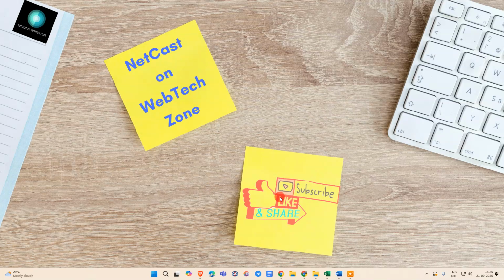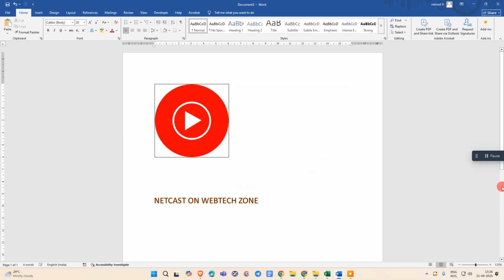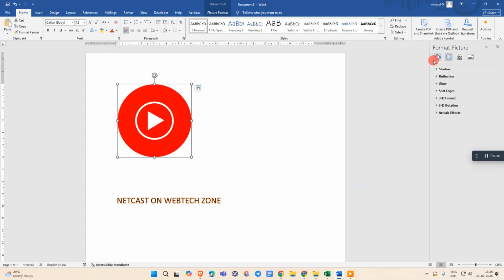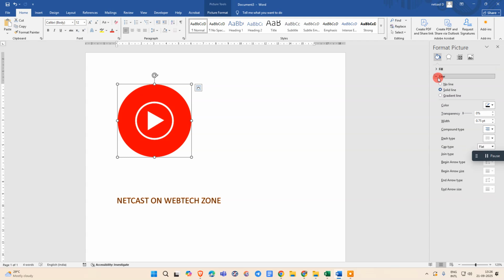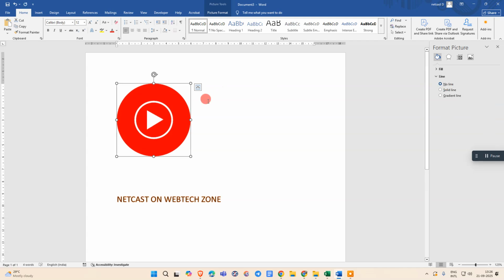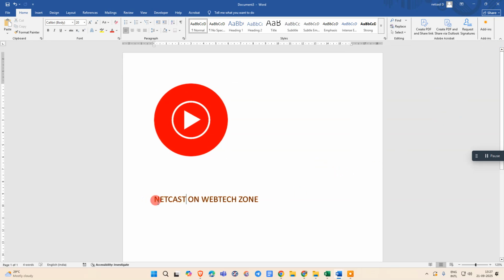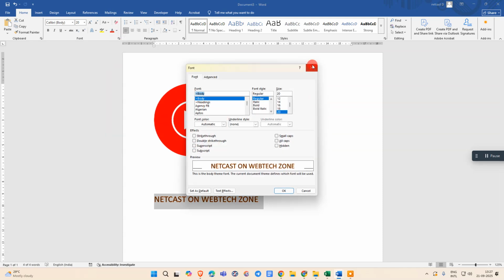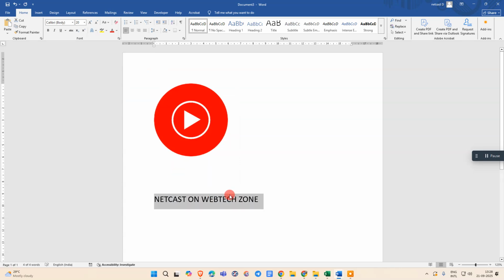Remove Text and Image Border or Outline in Microsoft Word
in this video i show how to remove outline from text and image in microsoft word, i explain how to use format picture for image and home tab outline option for text to remove borders easily, watch full video and subscribe for more tips.

Queries covered in this video:
how to remove outline from image in word
how to remove outline from text in word
how to use format picture and home tab options